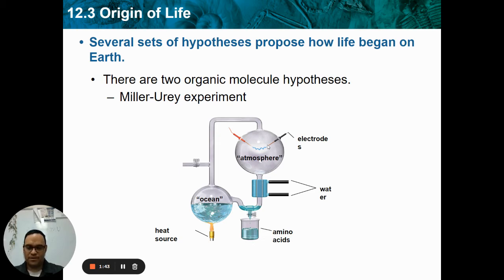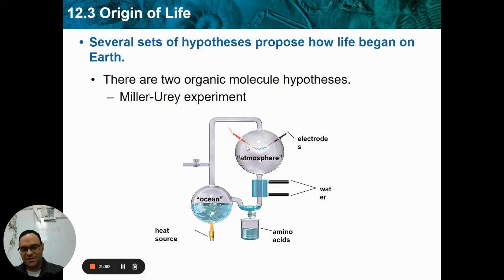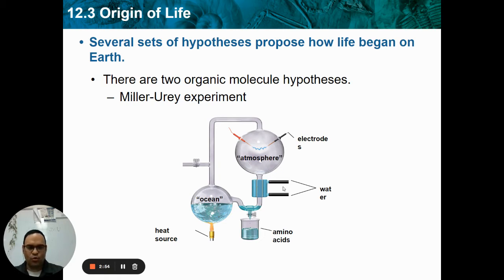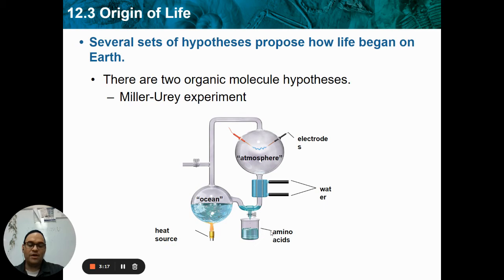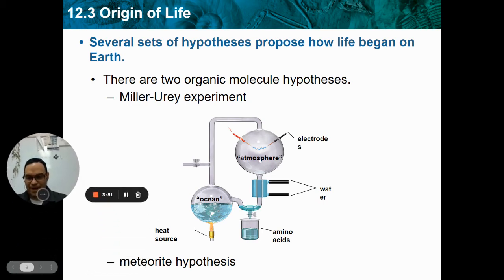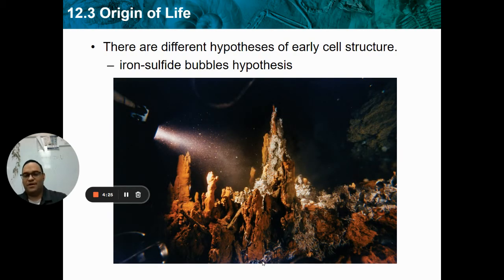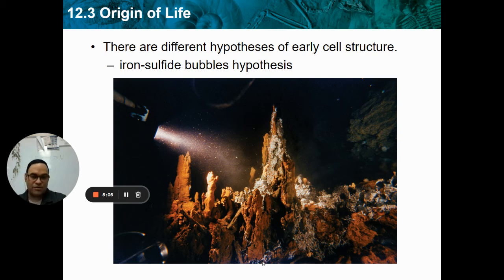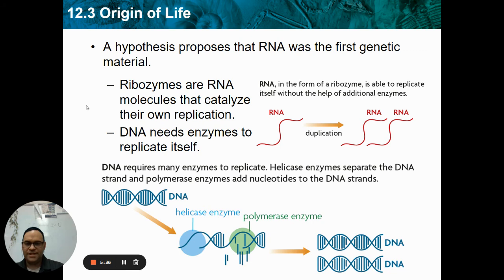Chapter 12 Section 3b